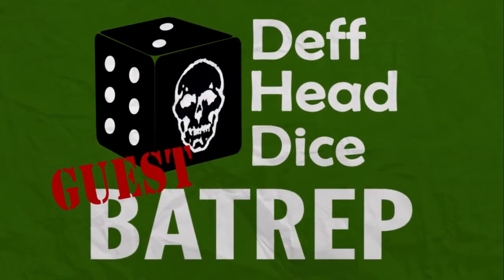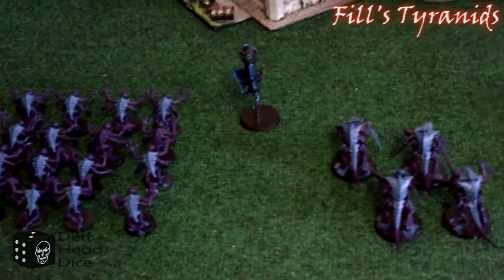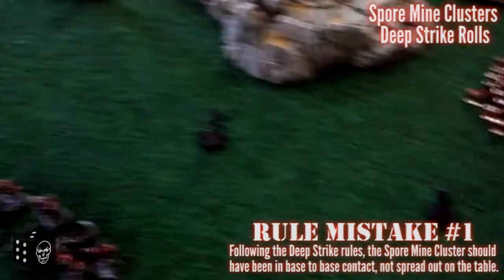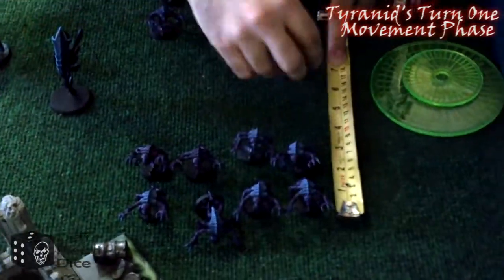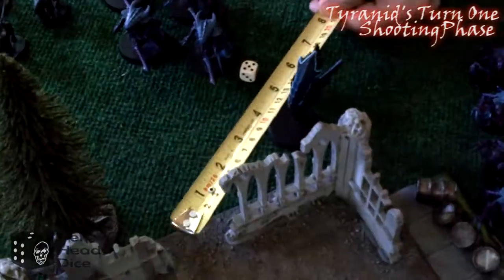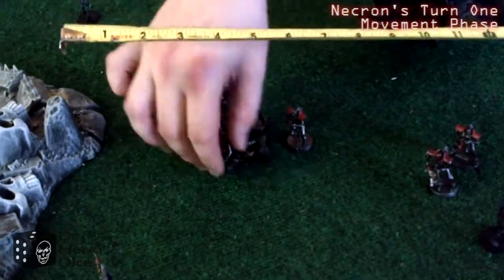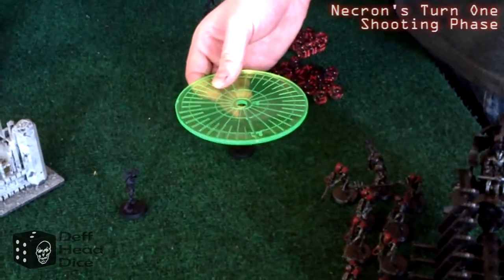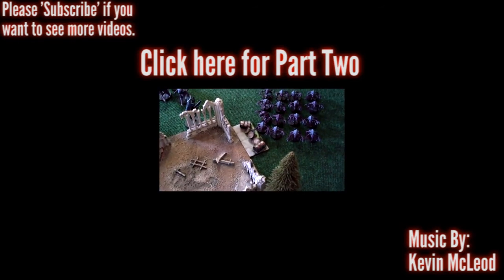Tyranids VS Necron Warhammer 40k Battle Report - Part 1/4 - Deff Head Dice BatRep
Purple vs Silver, Bugs vs Bots, creepy crawlies vs clanking clogs... it's time for a Tyranid VS Necron 1,000 point battle.  Check out the blog for both army lists used in the game.